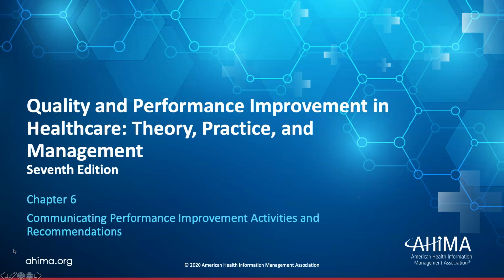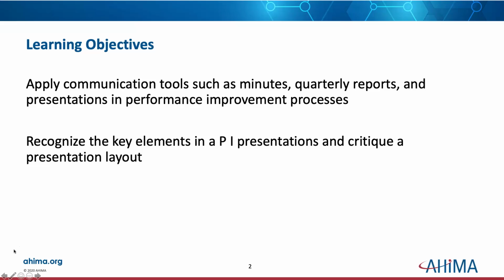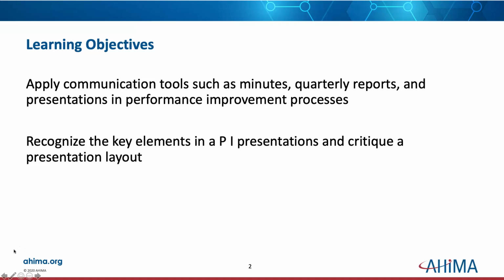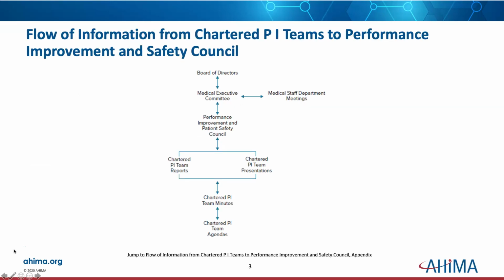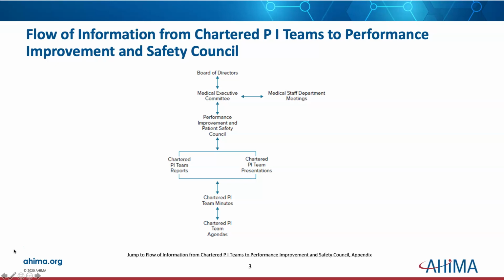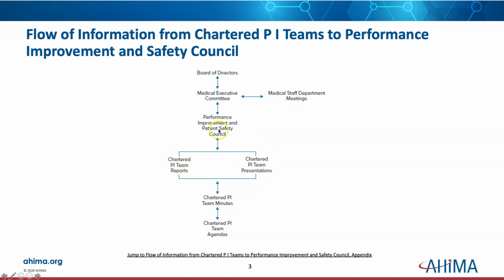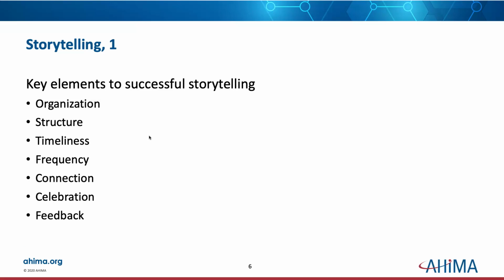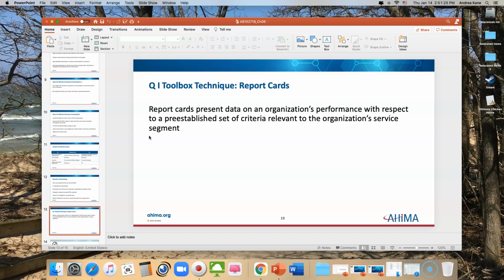HIT 445 Week 2 Ch 6